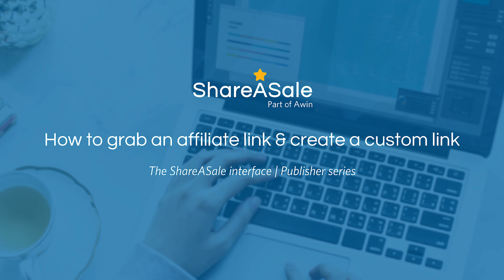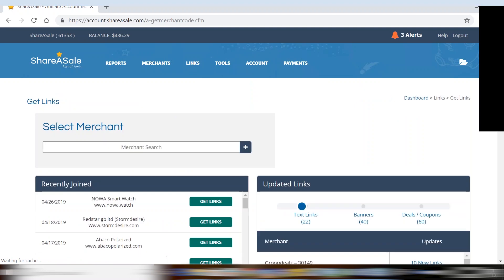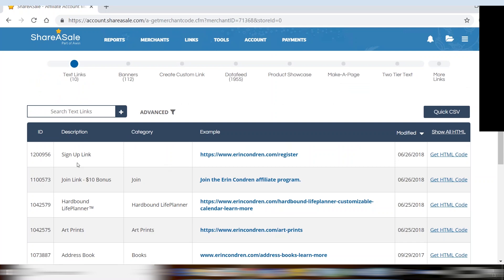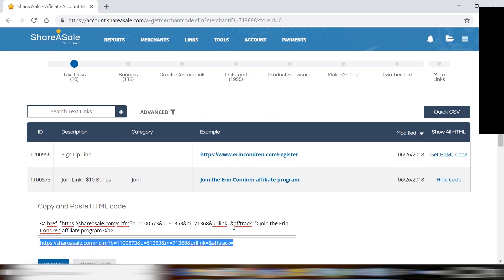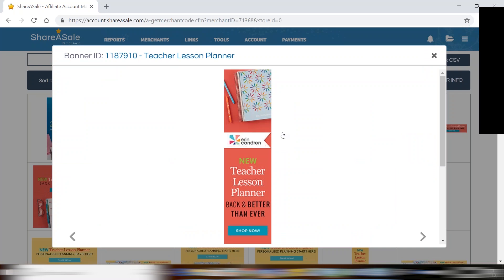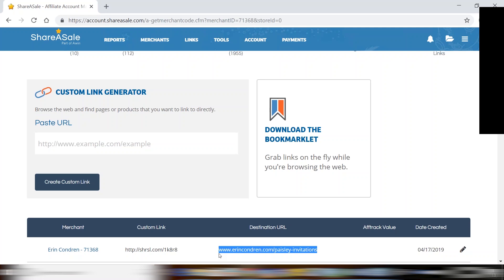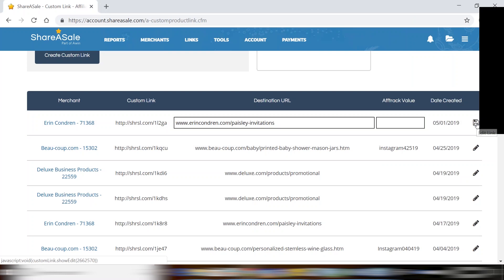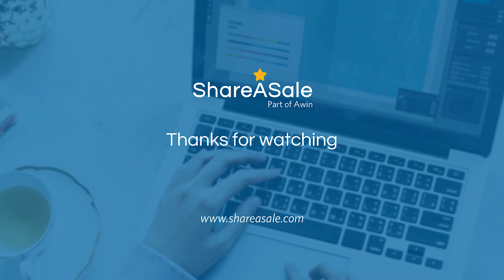How to grab affiliate links & create custom links | ShareASale publisher series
Get a detailed guide on how to retrieve a merchant's creative, grab an affiliate link, and how to create custom affiliate link.